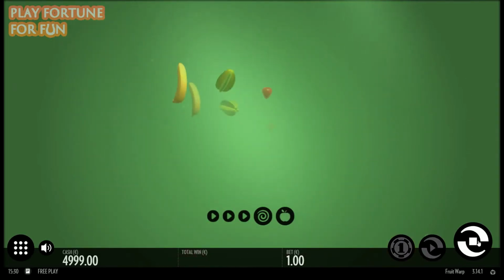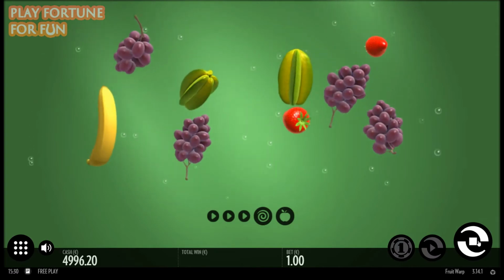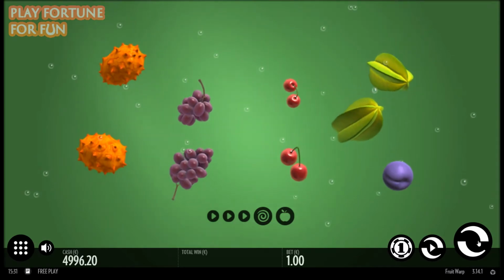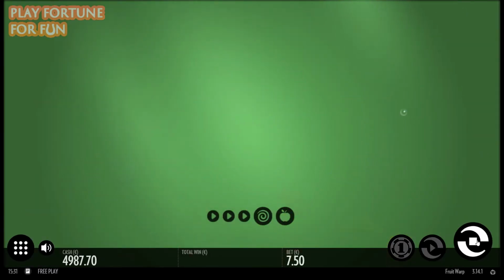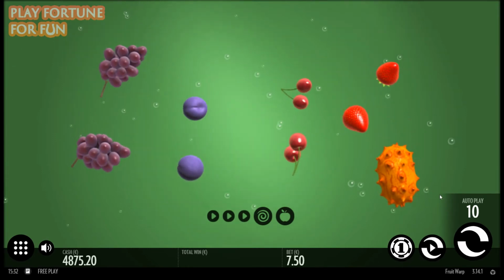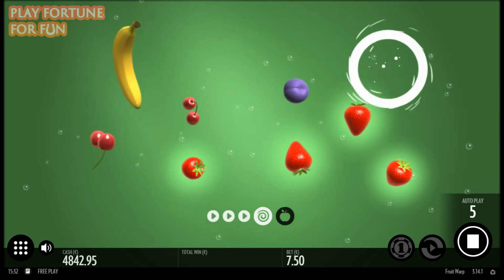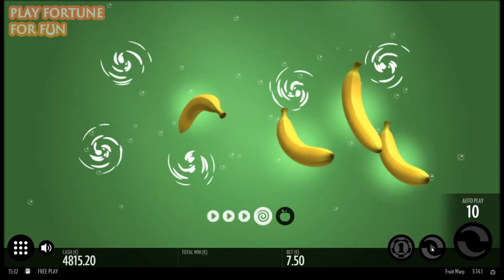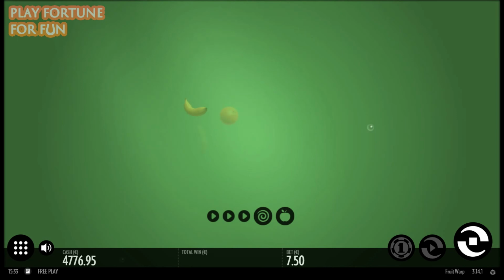🍒🍇 FRUIT WARP 🍇🍒 Videoslot by Thunderkick 🎰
Gamble Responsibly. Gambling can be highly addictive, it should not be thought of as a way to make money. Gambling is not a solution for financial problems – only play for what you can afford to lose. If at any time you feel like you have become addicted and need help please they are there to help you in your time of need.
18+ Only